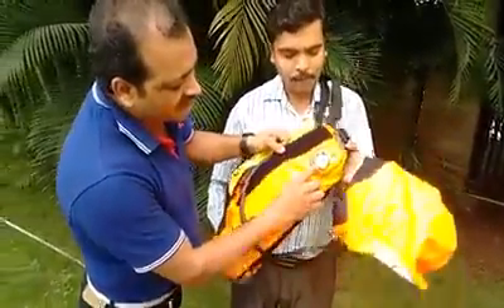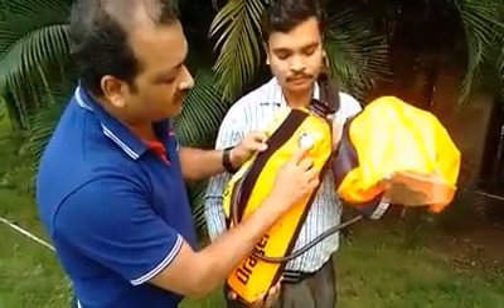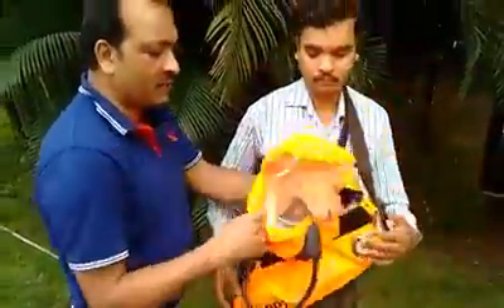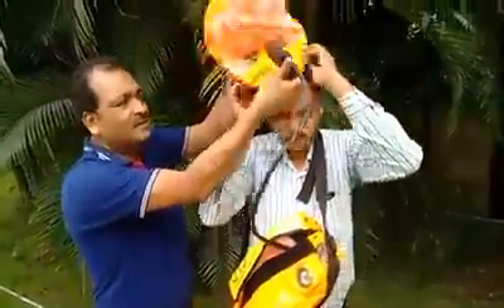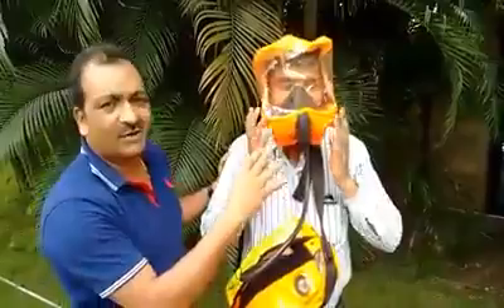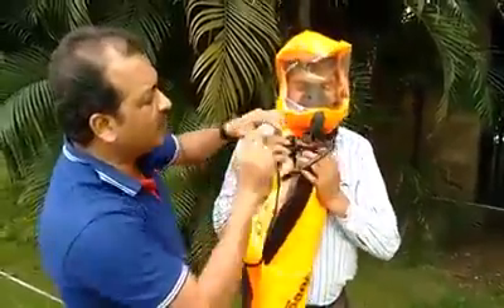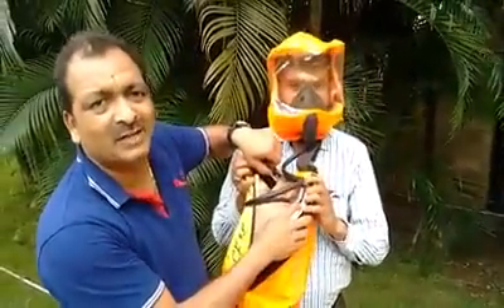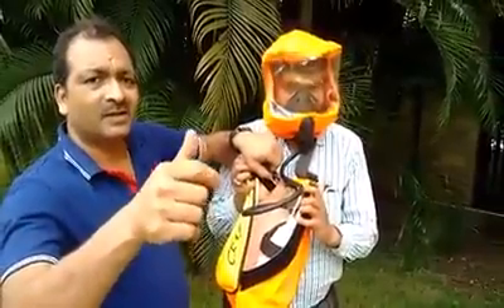Fire Fighting System - Emergency Escape Breathing Apparatus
Explaining the function and use of EEBD i.e Emergency Escape Breathing Apparatus which is used for escape purpose only and not for entry purpose.

Seafarers - Technical Guide for MarineEngineers